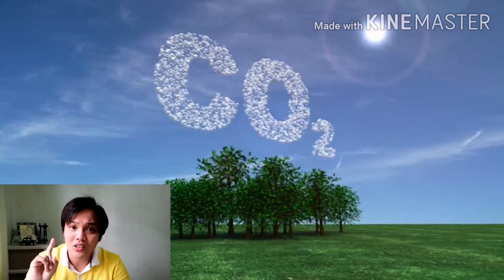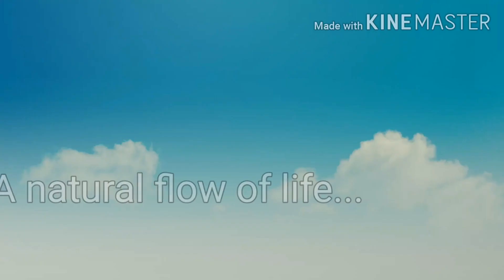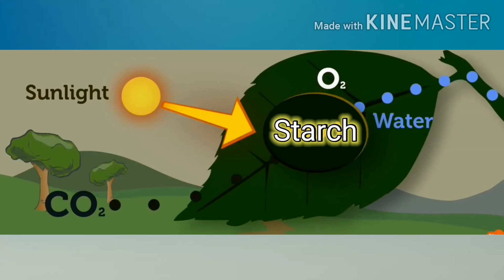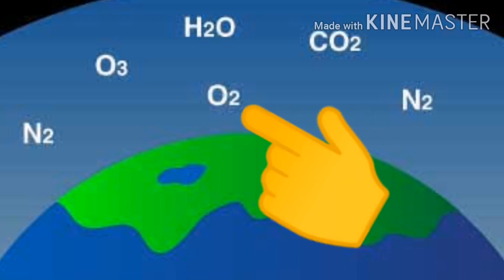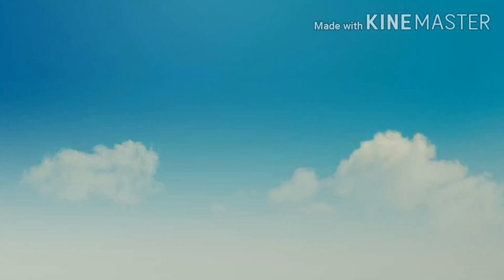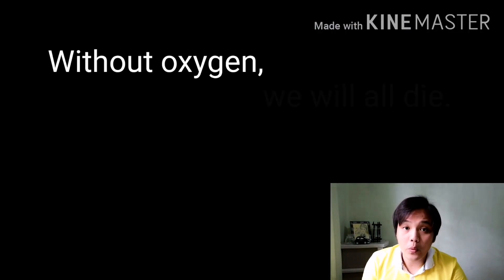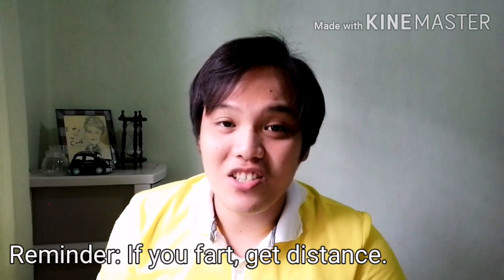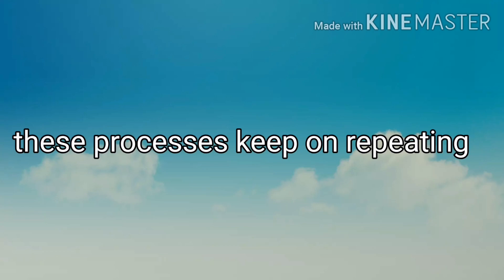Oxygen - Carbon Dioxide Cycle, Simplified